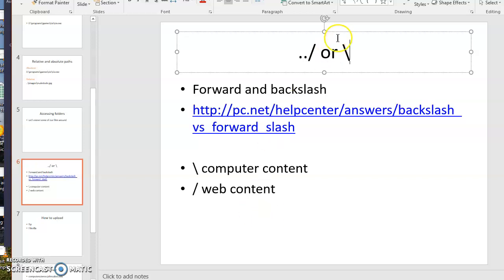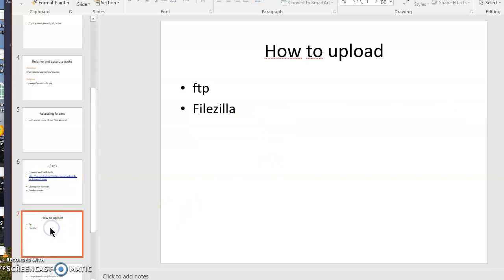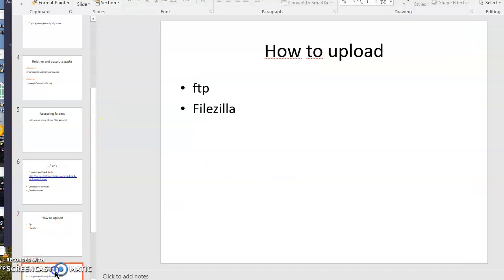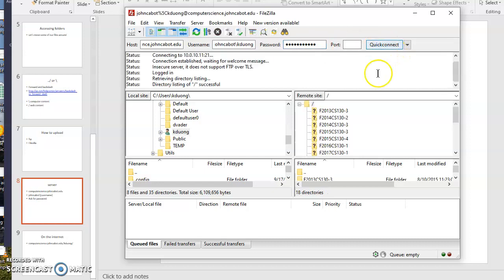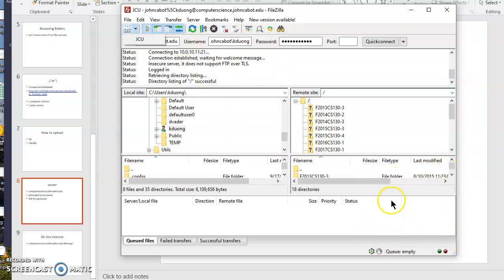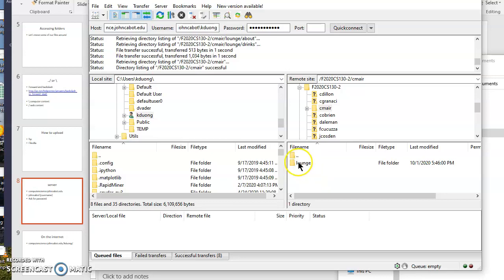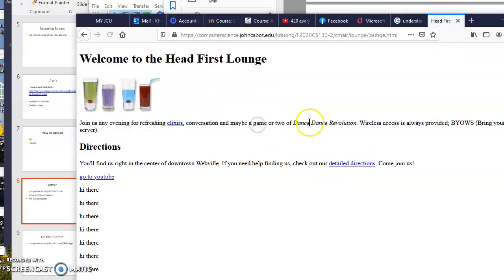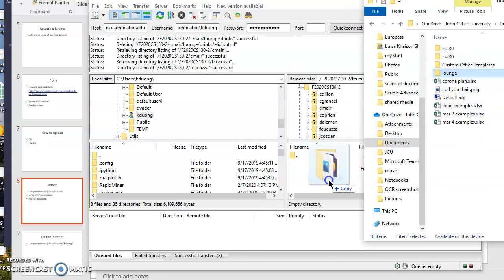file transfer to the server